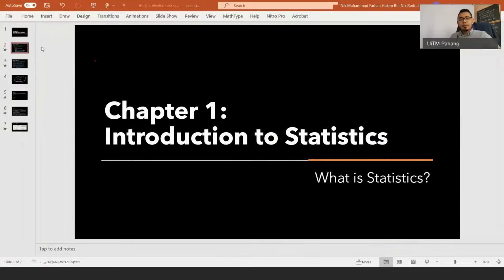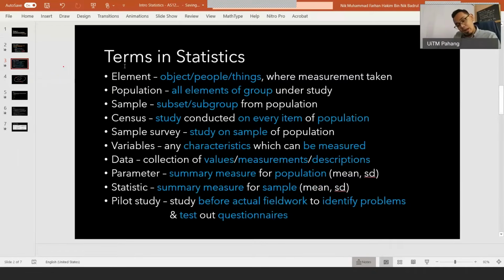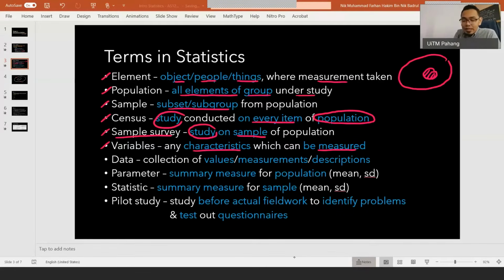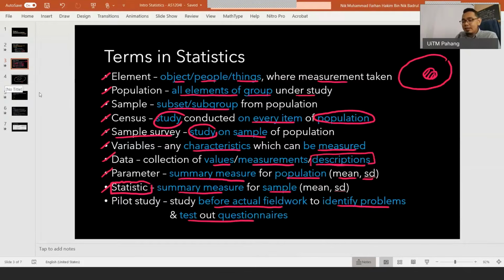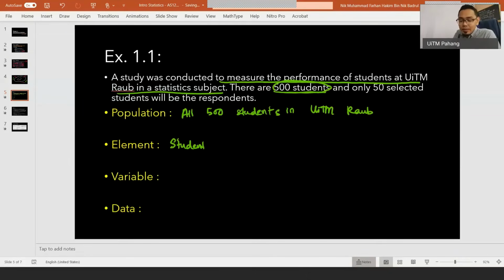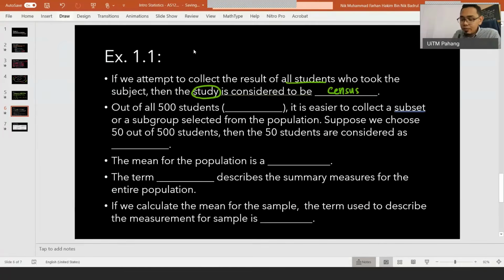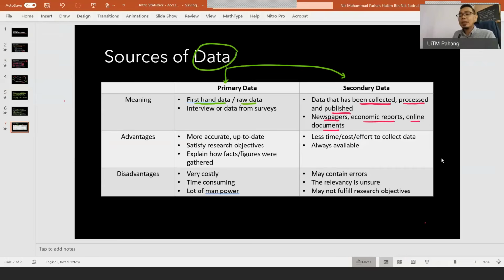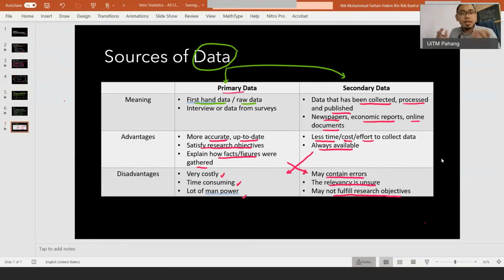STA104/108 - Introduction to Statistics : What is Statistics?